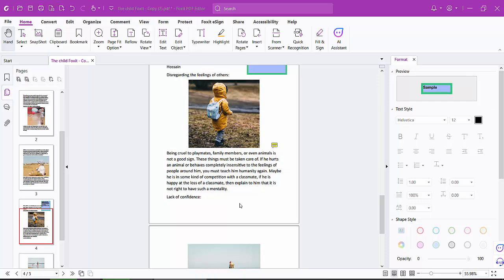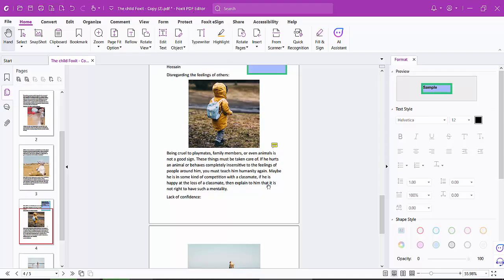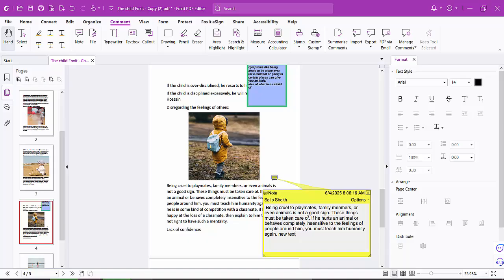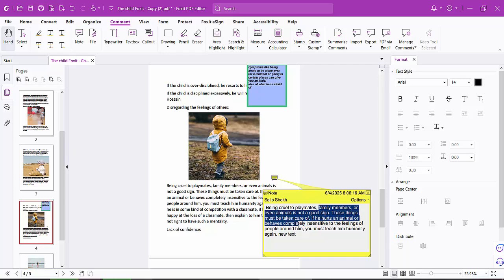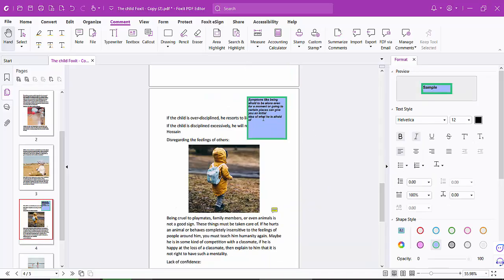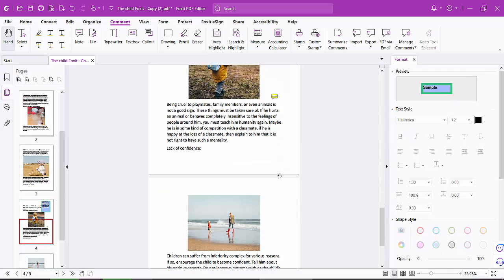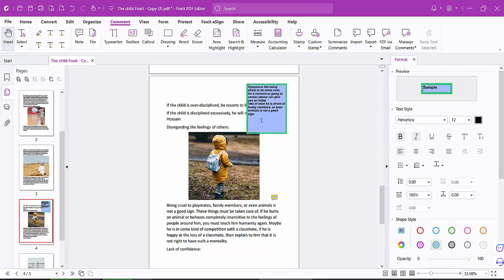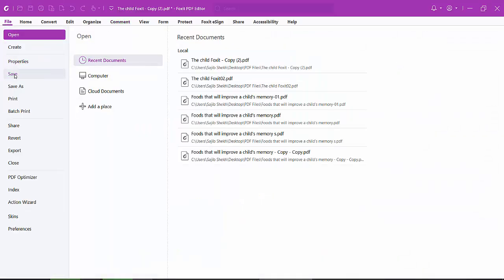How to Copy Text from a Pop-Up Comment Box in PDFs in Foxit PDF Editor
Hello everyone, Today I will show you, How to Copy Text from a Pop-Up Comment Box in PDFs in Foxit PDF Editor.